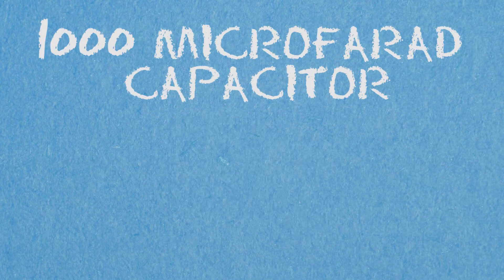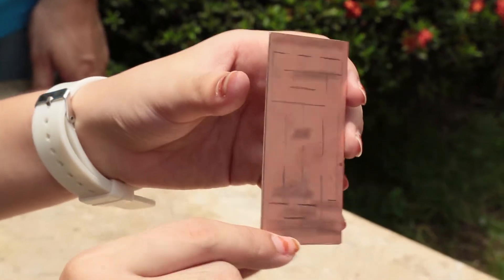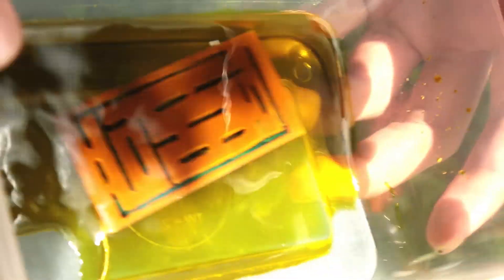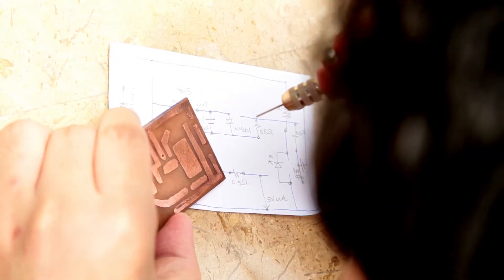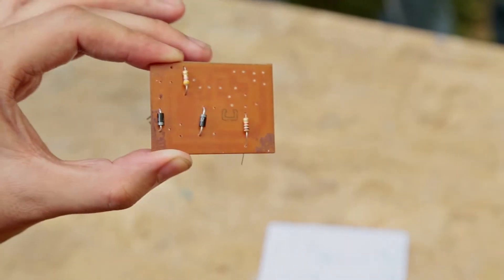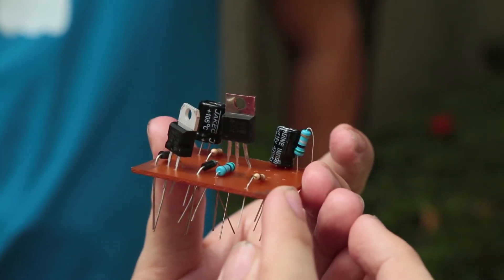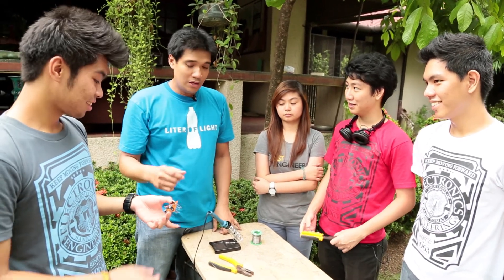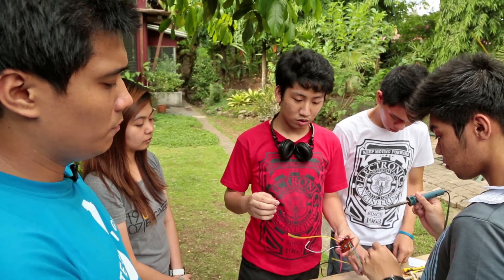HOW TO BUILD NIGHT LIGHT PART 1